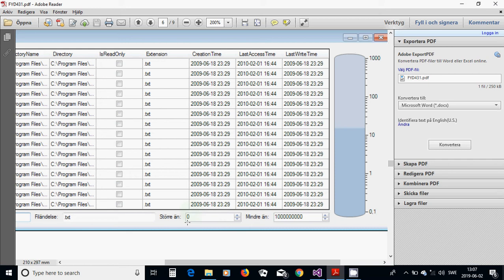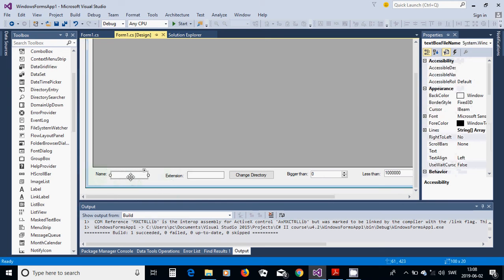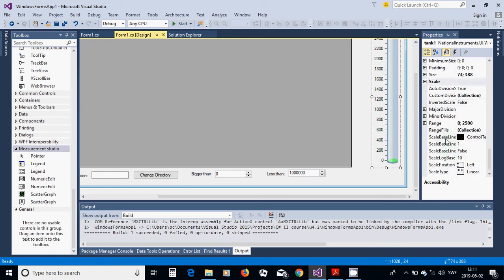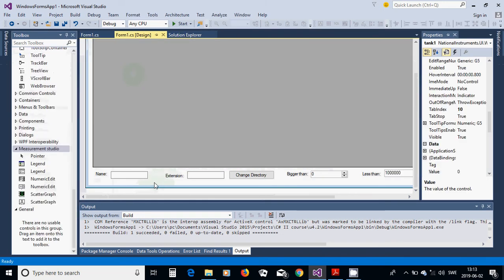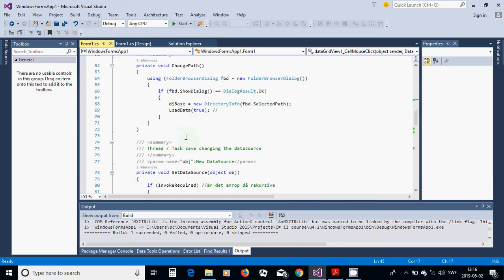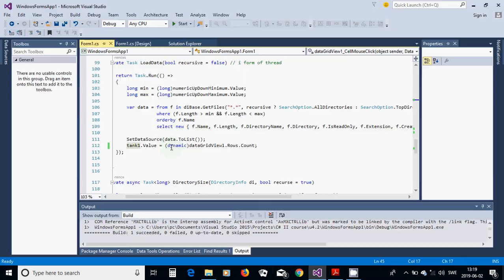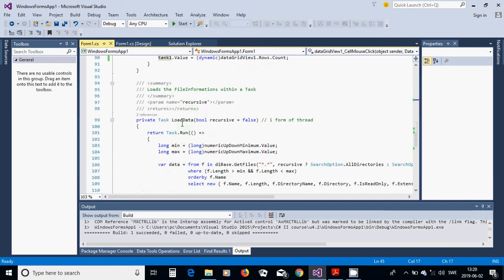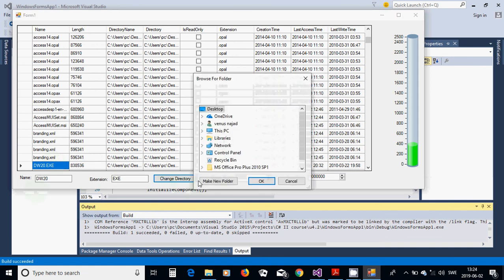c#30 Linq on files